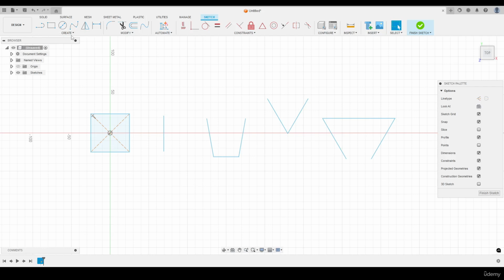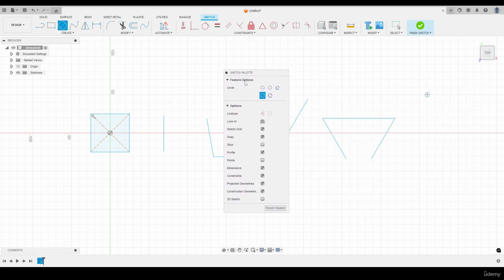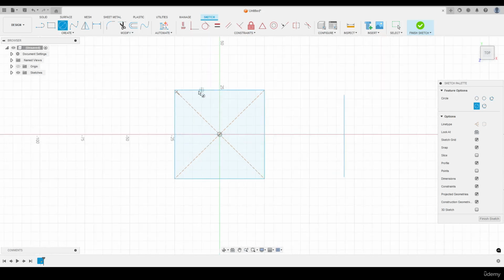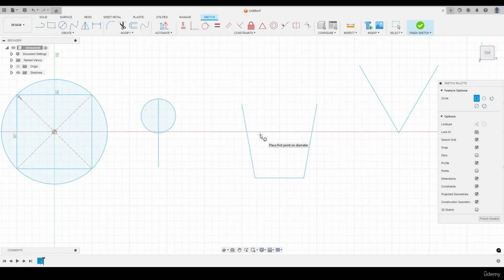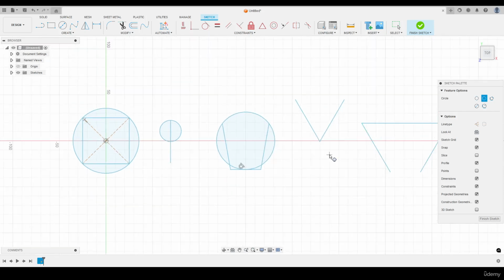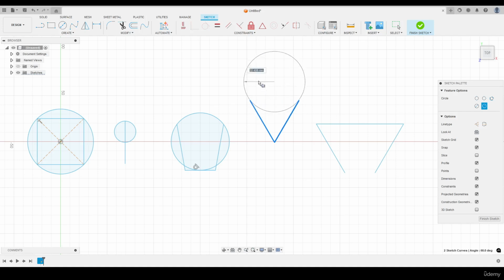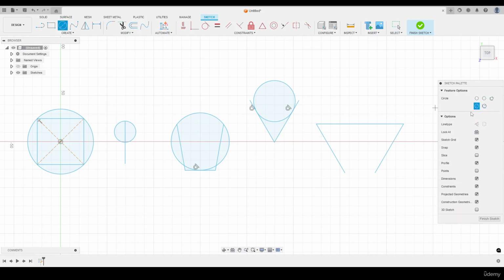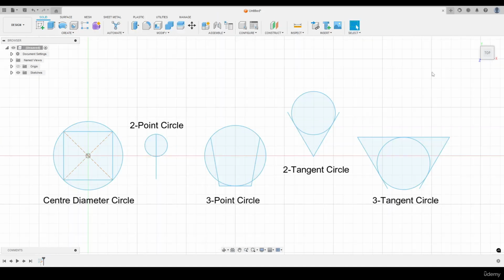Fusion 360 Use Circle Tools || Autodesk Fusion 360 Training Tutorial 10